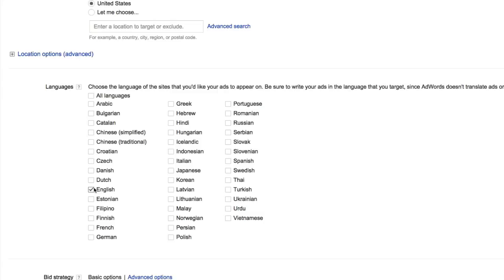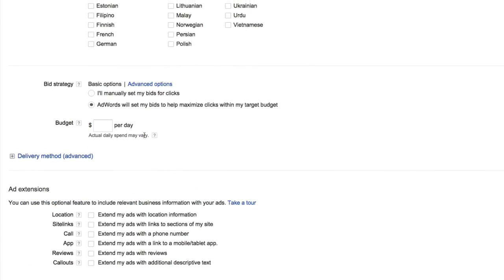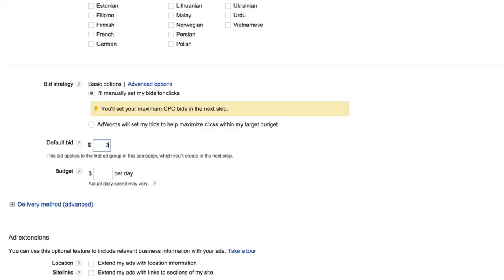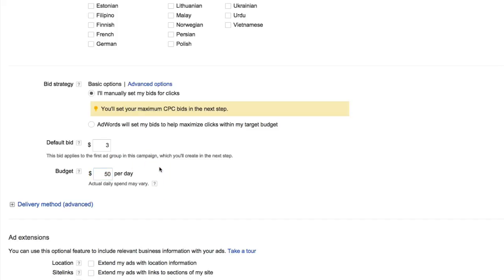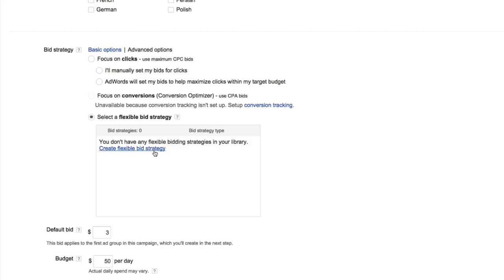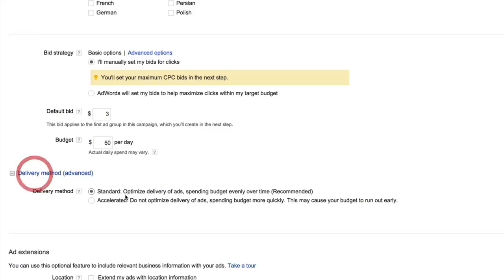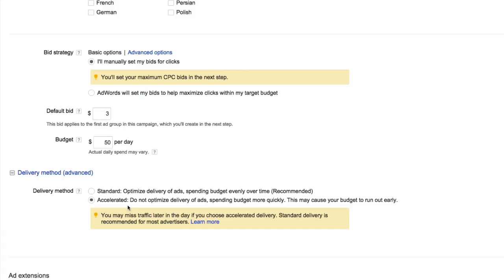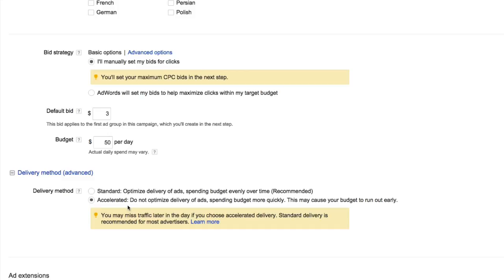Setting your campaign budget,bid 006